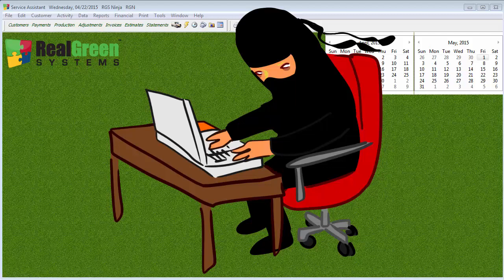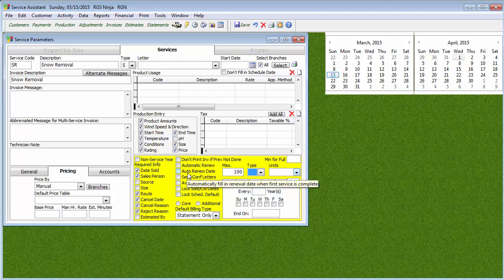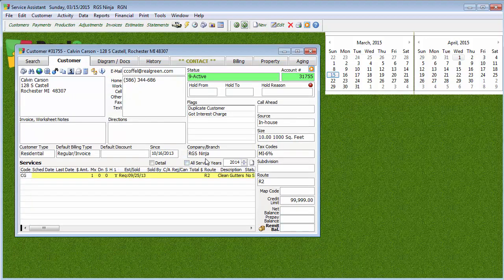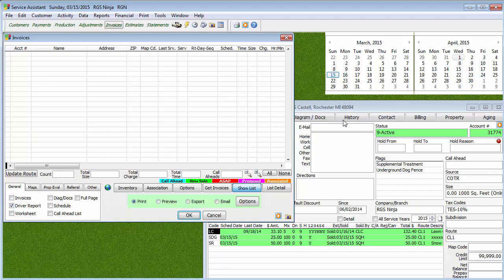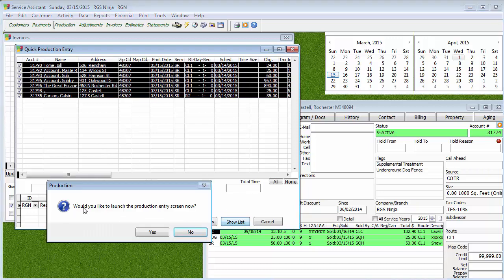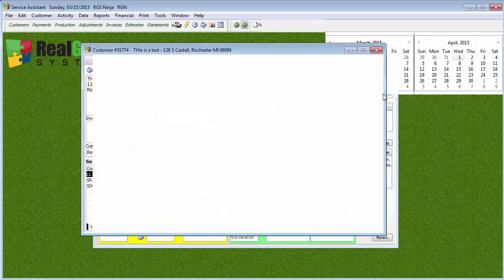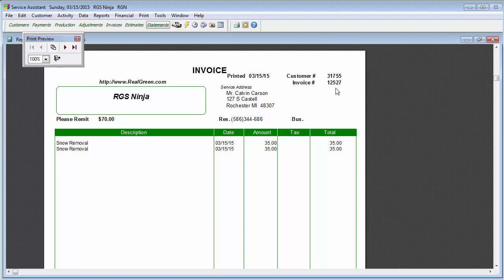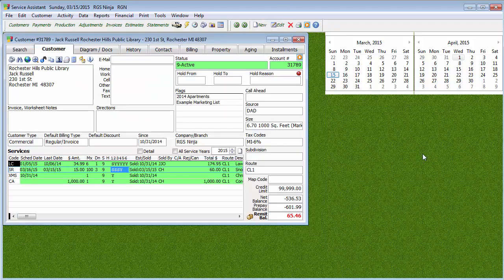Crash Course on Setting Up Snow Removal